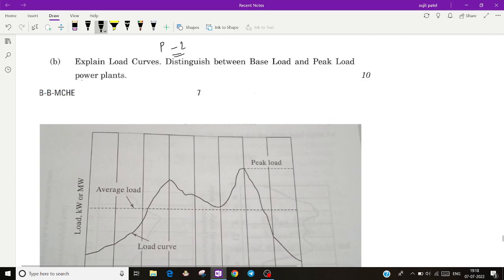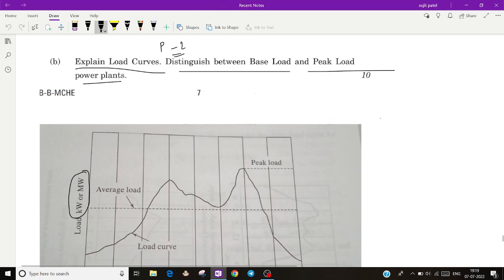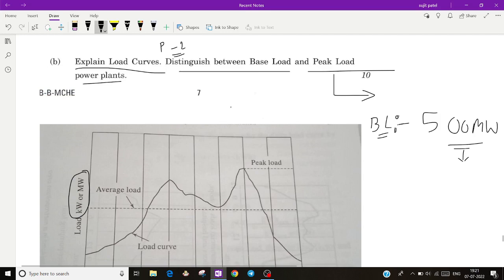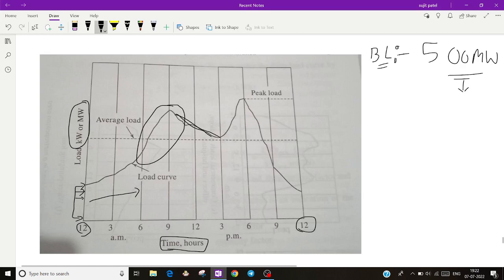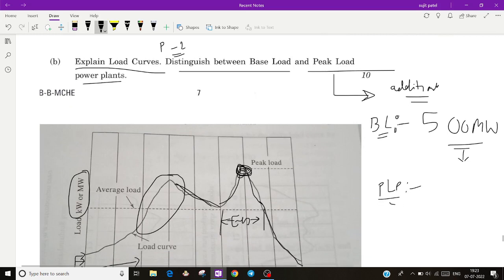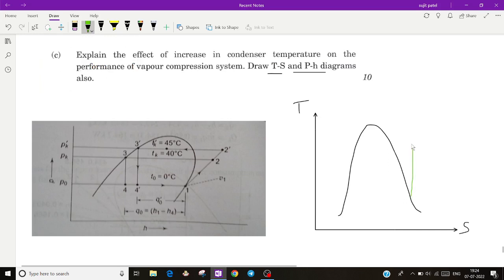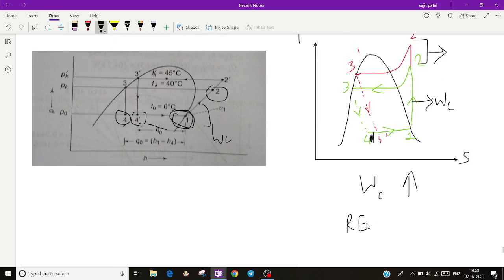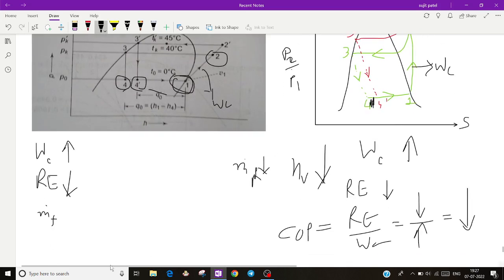IFoS MAINS PYQ MECHANICAL 2021 SOLUTION